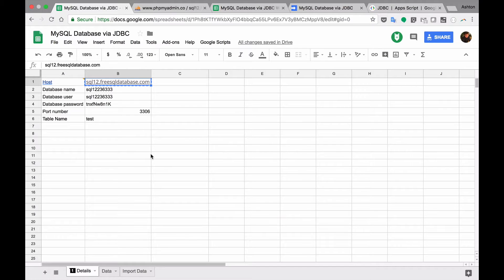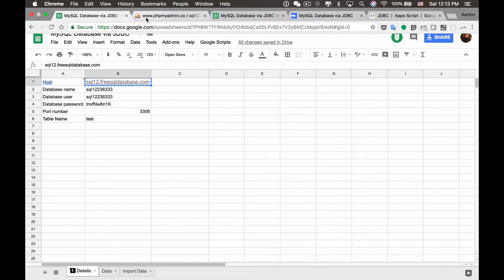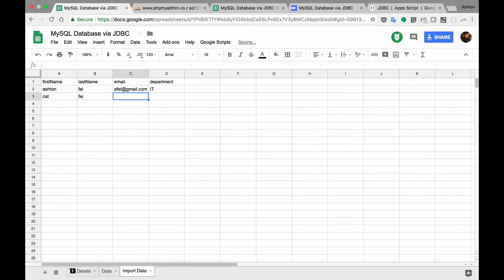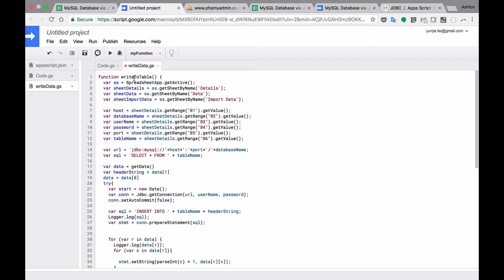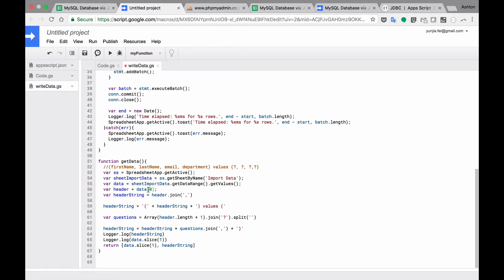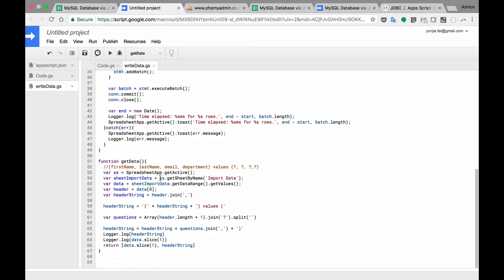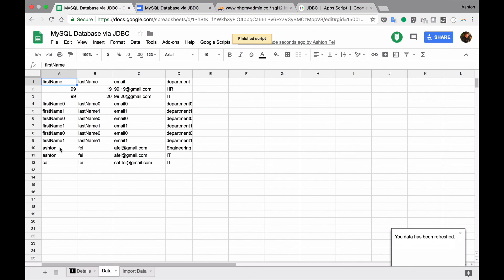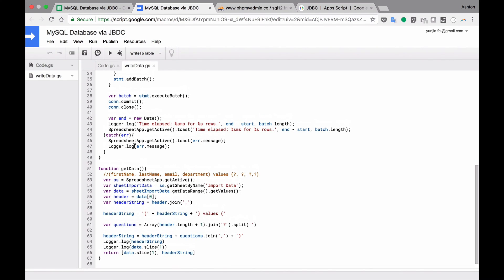GAS-011 Send Data from Google Sheets to MySQL Database with Apps Script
🧑🏻‍💻 automate the boring\nThis is Ashton Fei, from Shenzhen China.
This is a following up video regarding the data writing to a SQL database.

Upwork: ashton_fei
Wechat: ashton_fei